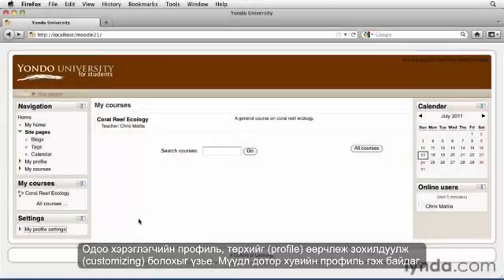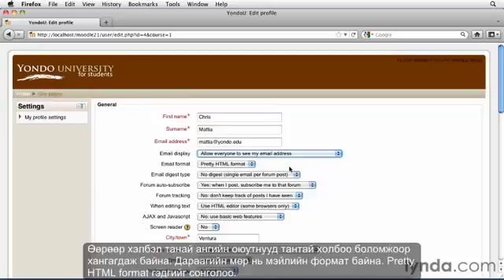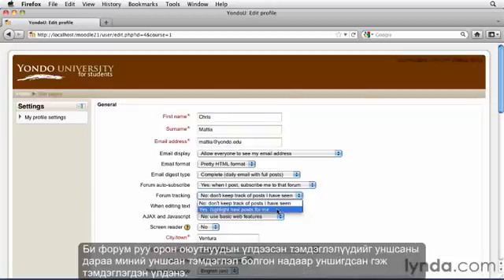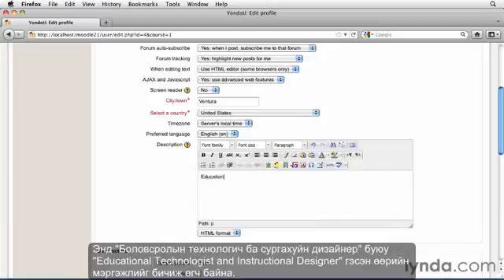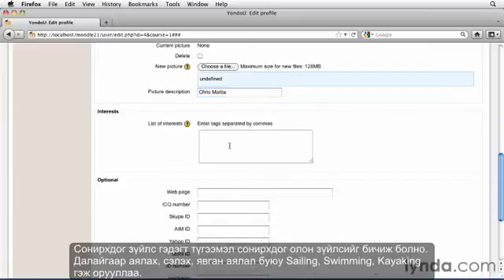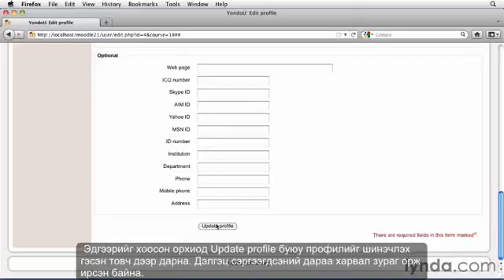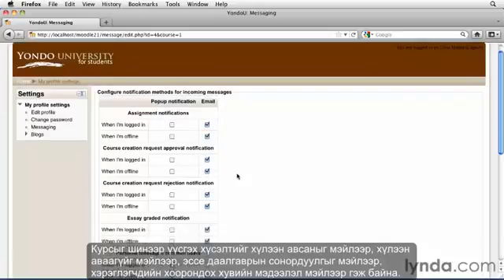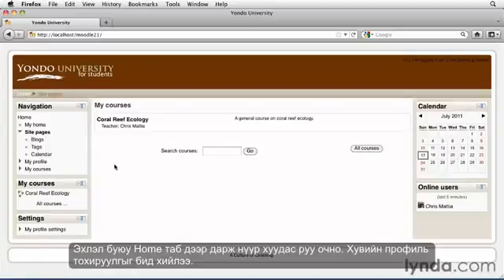03 03 Мүүдл зайн сургалтын систем Профиль үүсгэх, өөрчлөх